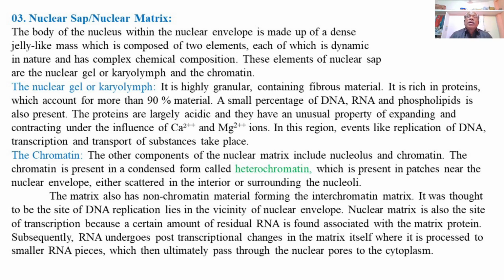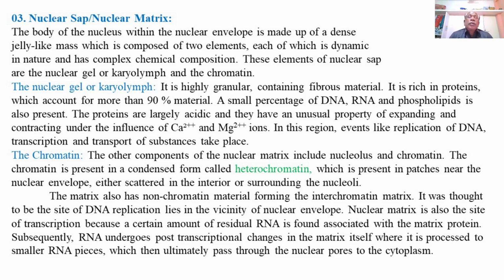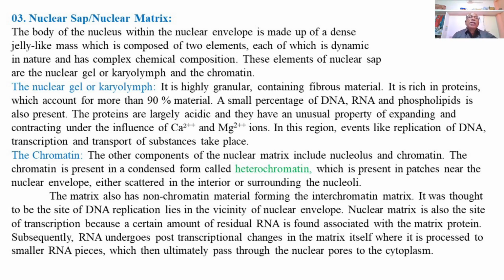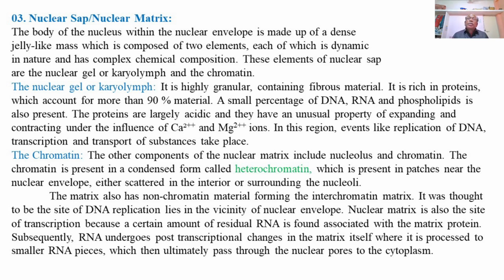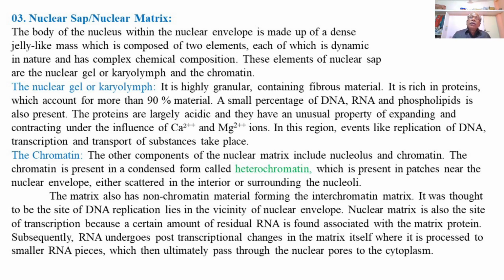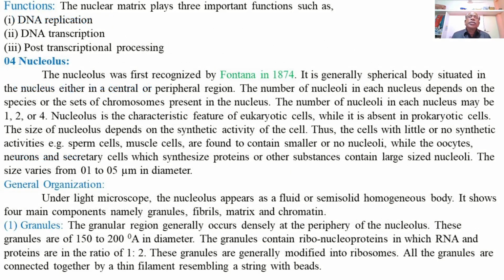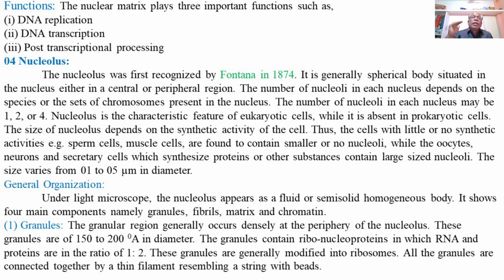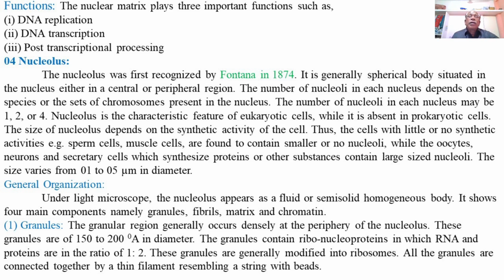F.Y.B.Sc Lecture: 57 Nuclear Sap or Matrix or Nucleoplasm (K. J. S. College - Science)